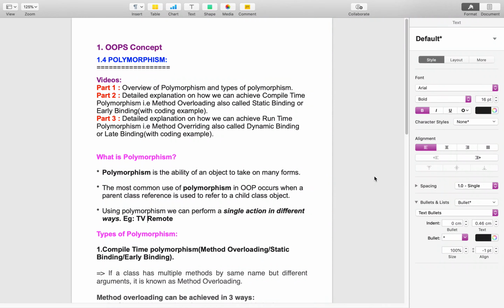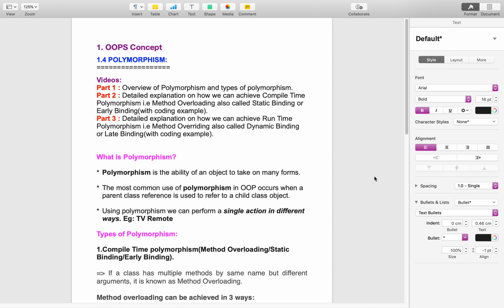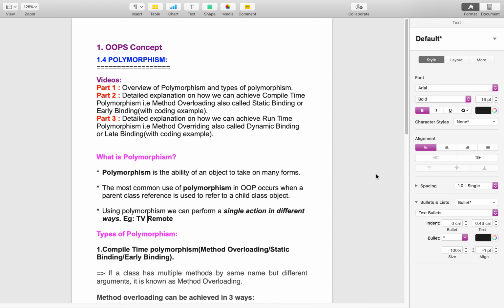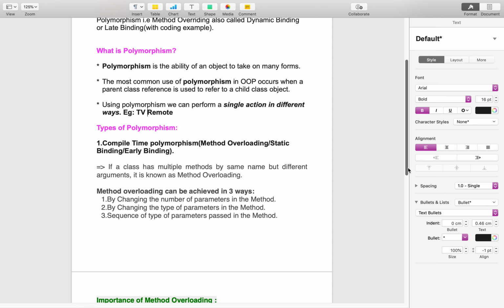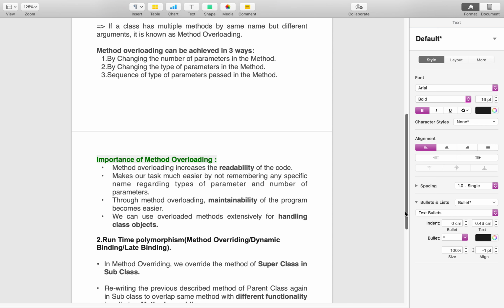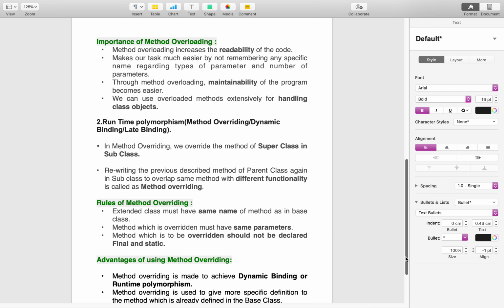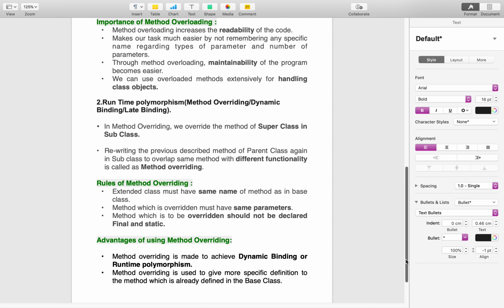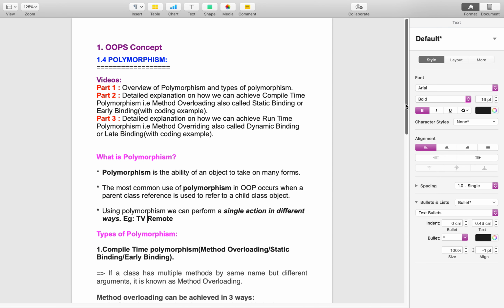1.4 What is Polymorphism in Java -Part 1-OOPS concept -Types -Method Overloading, Method Overriding